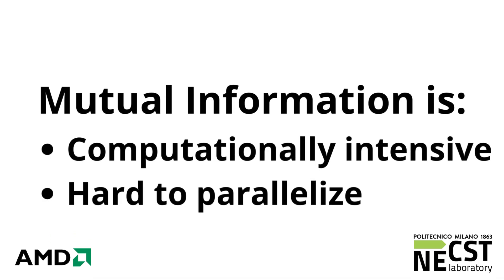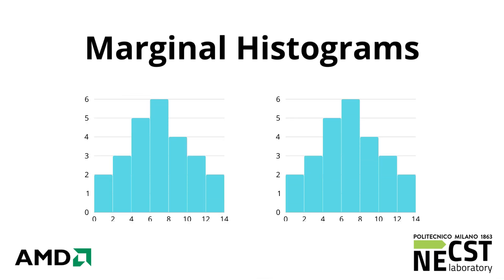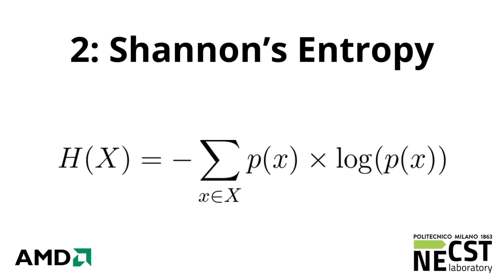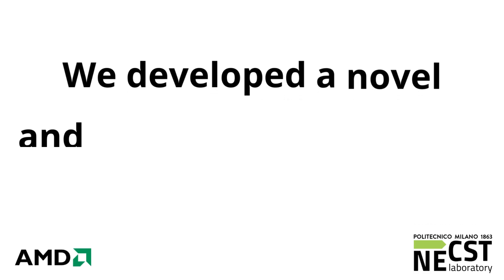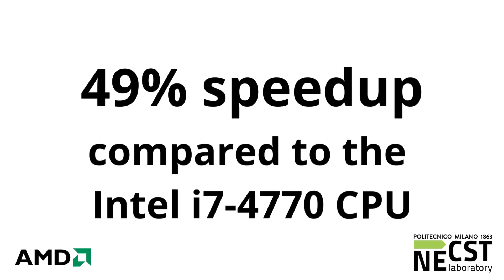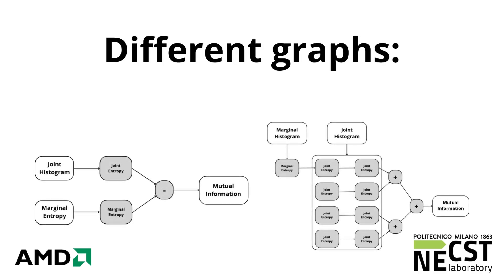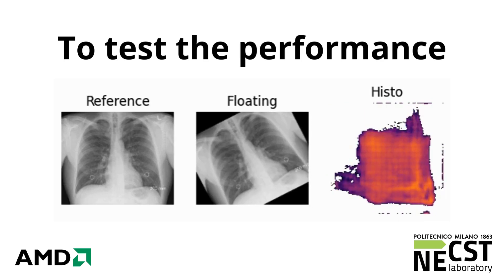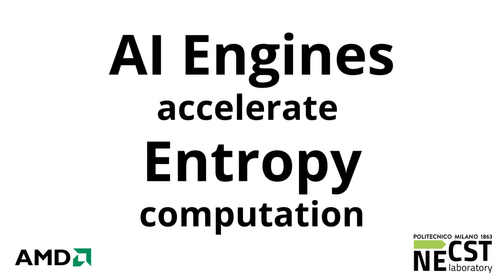From FPGA To AI Engine: Beyond Mutual Information Limits ( AOHW-337)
Project name: From FPGA To AI Engine: Beyond Mutual Information Limits

Team number: AOHW-337

Participants: Francesco Santambrogio, Giacomo Brunetta

Tutors: Davide Conficconi, Giuseppe Sorrentino
University: Politecnico di Milano